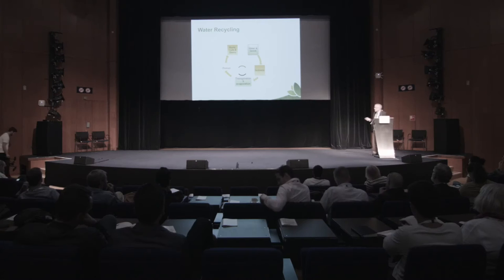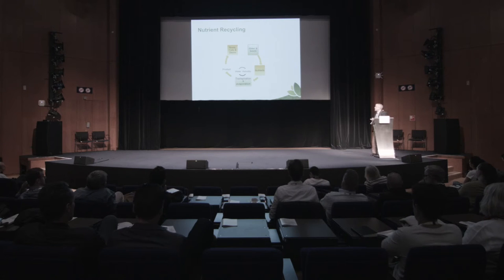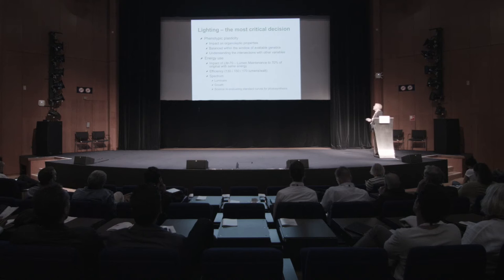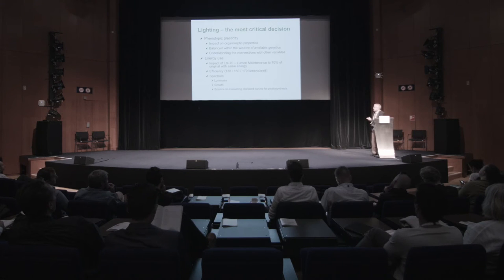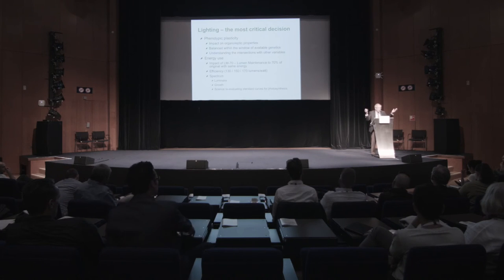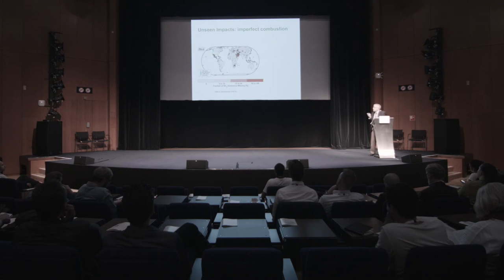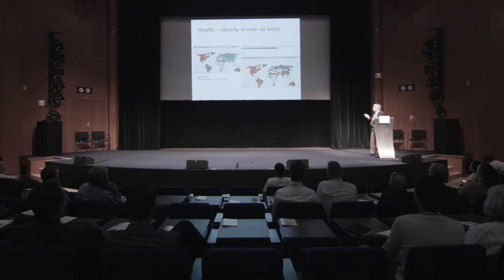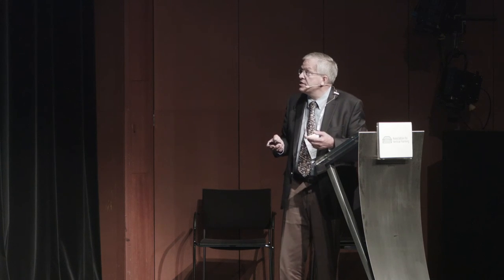Vertical Farming & Circular Economy - Edward Harwood (Aerofarms) - AVF Summit 2016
Ed Harwood - Co-founder and Chief Science Officer at Aerofarms

Bio: While travelling around rural areas helping farmers, Ed Harwood was inspired by the vast amounts of disused warehouse spaces he saw to invent the growing technology behind AeroFarms. Ed has over 30 years of agricultural and engineering experience. He fell in love with agriculture the first time he visited his uncle’s dairy farm and he has been studying, inventing and innovating ever since. He is a former Professor at Cornell University, one of the top agriculture schools in the world where he was responsible for identifying cutting-edge technologies. Ed is a thought leader in the world of indoor agriculture and is a 2011 World Technology Award – Individual Finalist. He has a B.S. in Microbiology and B.S. and M.S. in Animal Science from Colorado State University and Ph.D. in Dairy Science minoring in Artificial Intelligence from University of Wisconsin-Madison.

Presentation title: Vertical Farming: Thoughts and Techniques for the Circular Economy

Presentation abstract: AeroFarms has explored vertical farming for over a decade learning the science behind farming without sun, soil or pesticides.  To be sustainable a new approach to farming must contribute to solutions for the problems at hand: water scarcity, fertilizer run-off, overuse of pesticides, and unhealthy people.  In keeping with a circular economy a system of growing has been created that addresses these problems.  Use of a closed loop aeroponic system, water and fertilizers are conserved by consuming only the water that plants transpire.  Fertilizers are replenished at the rate that plants require them by developing predictive equations.  Growing indoors maximizes utilization of space, allows urban location, protects against pest intrusion, and removes most food waste.

In the circular economy we cannot ignore the economic cost of poor health due to improper diet.  Vertical farming is no longer a nascent industry, it is a path to resource conservation, better human health and thriving communities.

The AVF Summit 2016 brought together multiple stakeholders in order to:

» Discuss circular economies and inform on their application

» Present on state-of-the-art technical developments within vertical farming such as growing techniques, LED lighting, building integrated agriculture, mushroom production and insect-farming and more...

» Develop a perspective on policy, sustainable finance and business models

» Encourage industry standards and collaboration

» Network

Post, share, and “like”

Filmed on June 13th 2016 in Amsterdam at AVF Summit 2016 by Ideal Entertainment